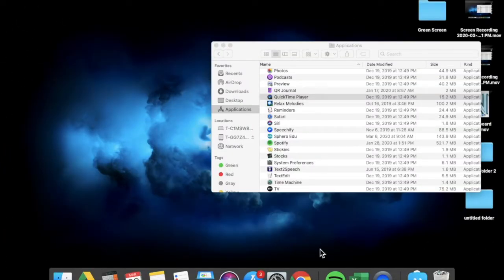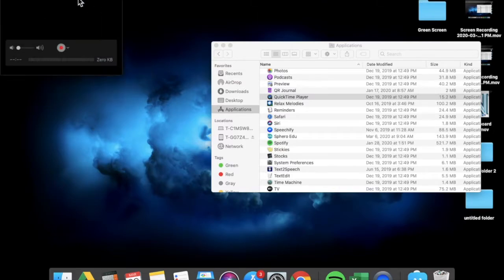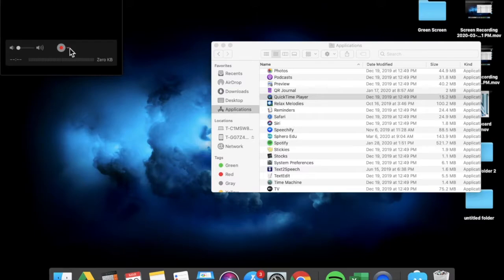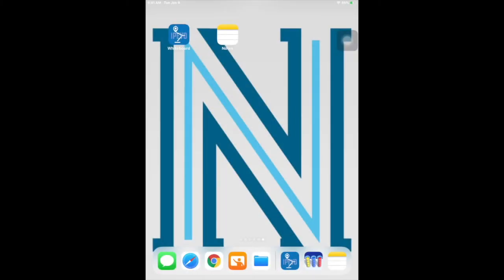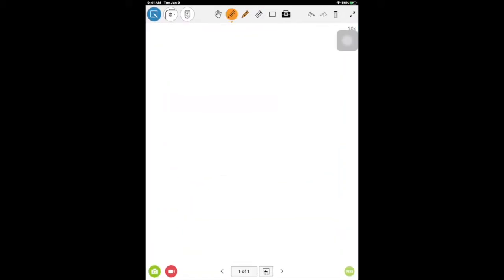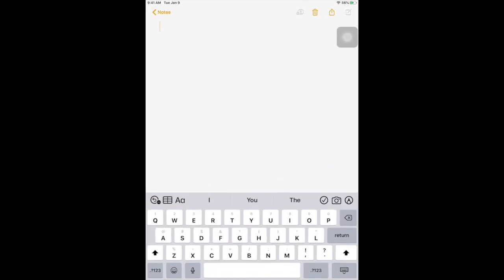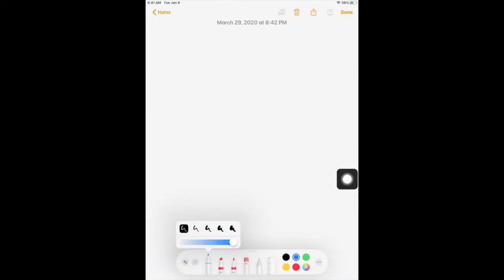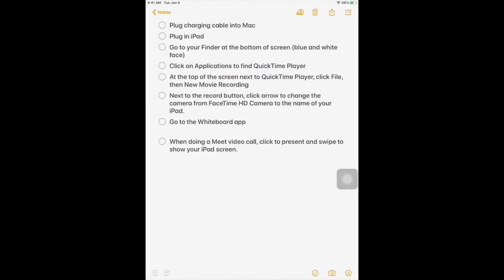Using an iPad as a Whiteboard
Let's combine an iPad, a Lightning cable, and QuickTime to create a whiteboard, an iPad screencast, or any number of other creative products for the virtual classroom or conference room.